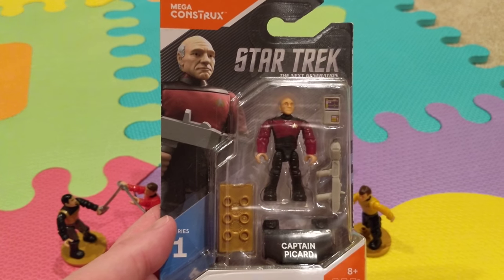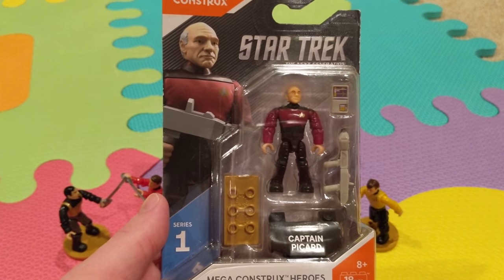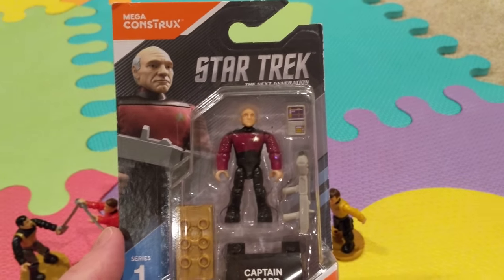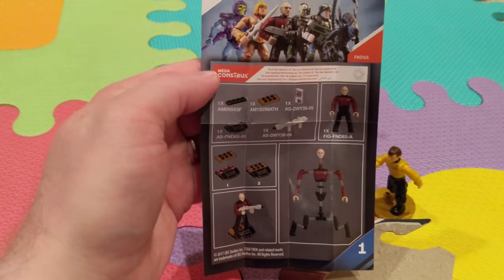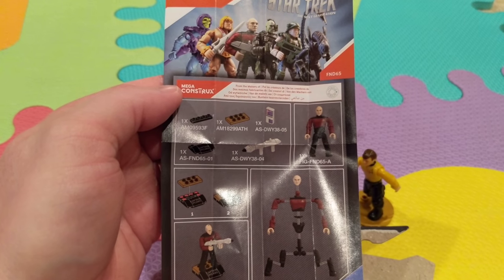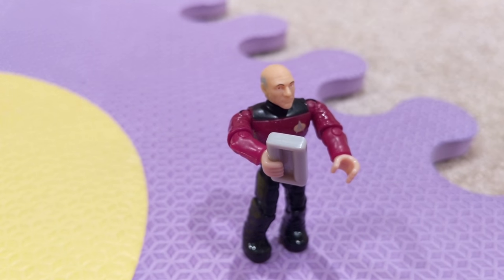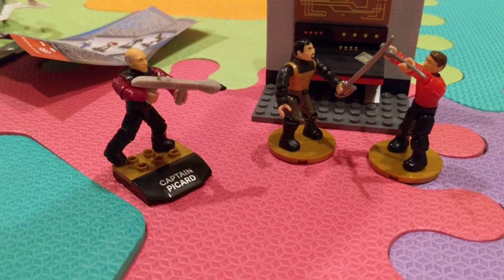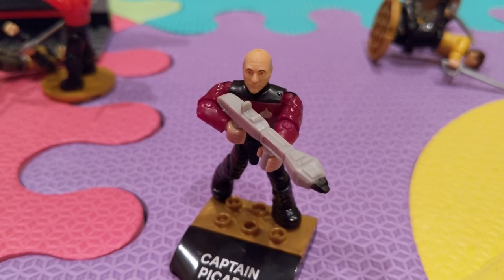Captain Picard Mega Construx